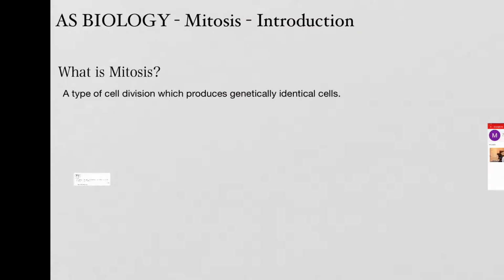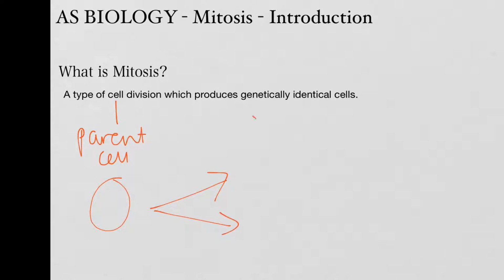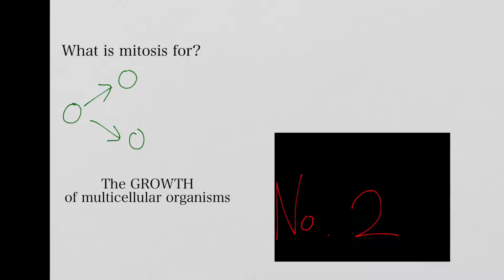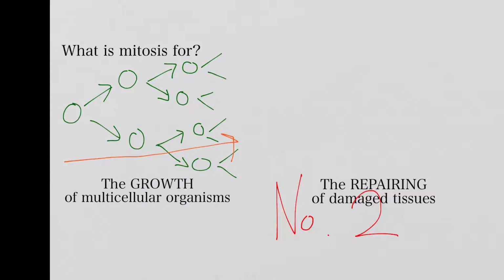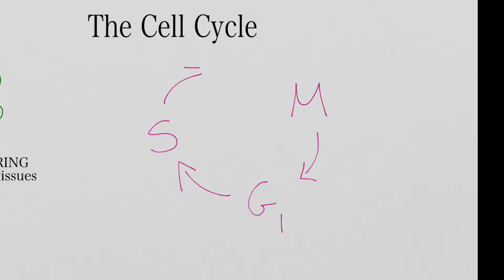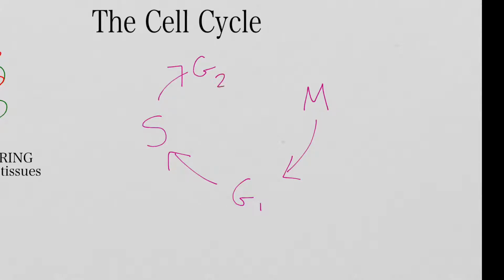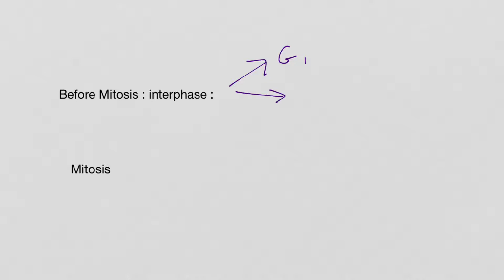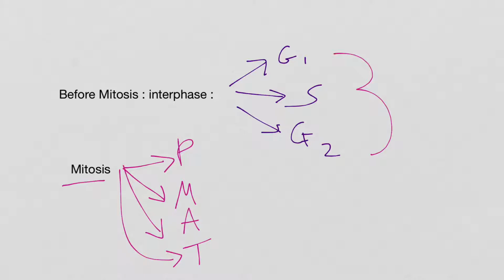MITOSIS INTRO | AS BIOLOGY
Hey! Does my editing need improving? Yes. Do I need to stop messing up my words? Yes. But ignoring that, I hope that this video serves its purpose in giving you a helping hand to understand the basis of mitosis! Please comment your suggestions and give the video a like if it helped!